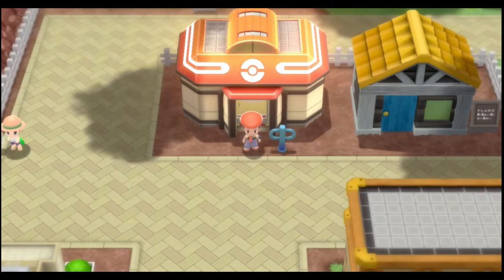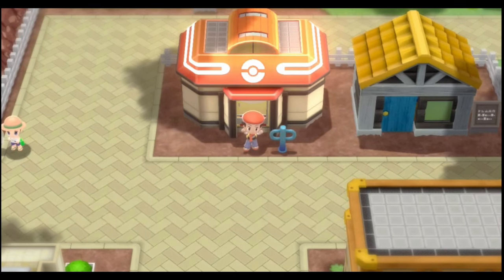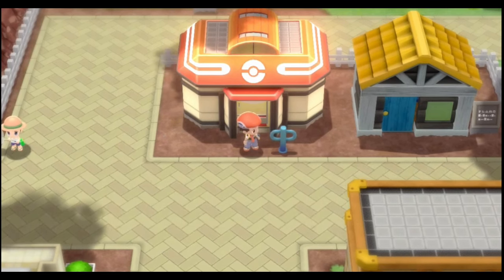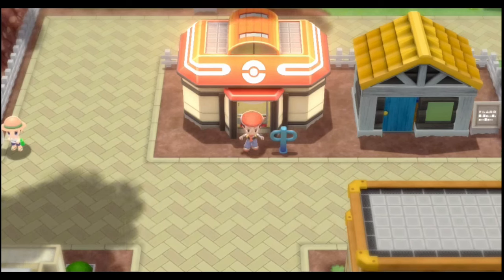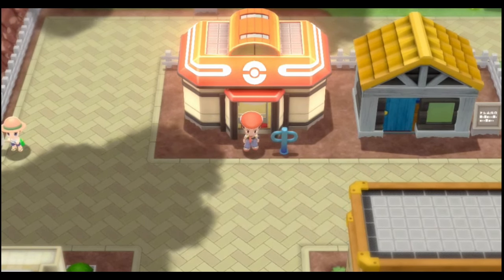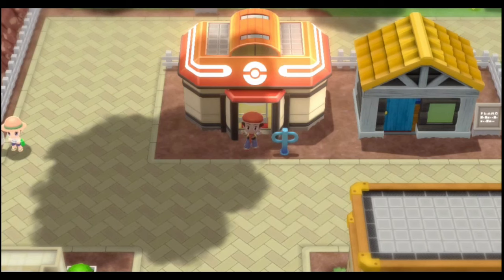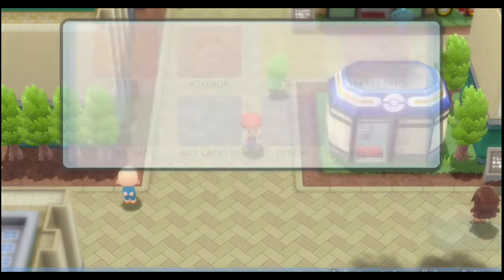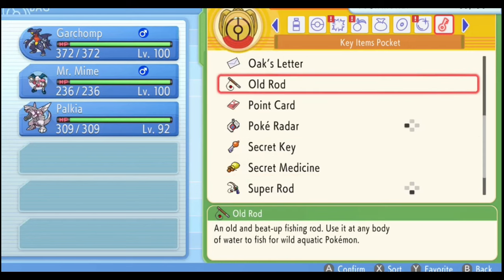HOW TO GET OAK'S LETTER IN POKEMON BRILLIANT DIAMOND & SHINING PEARL (OAK'S LETTER MYSTERY GIFT)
HOW TO GET OAK'S LETTER IN POKEMON BRILLIANT DIAMOND & SHINING PEARL (OAK'S LETTER MYSTERY GIFT) (SHAYMIN MYSTERY GIFT EVENT)